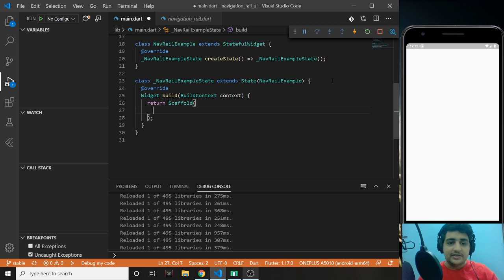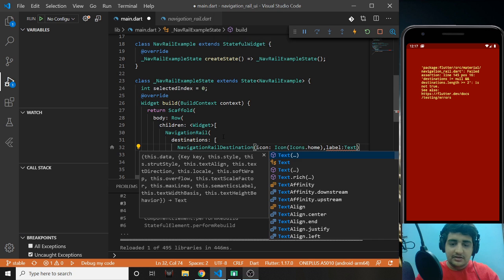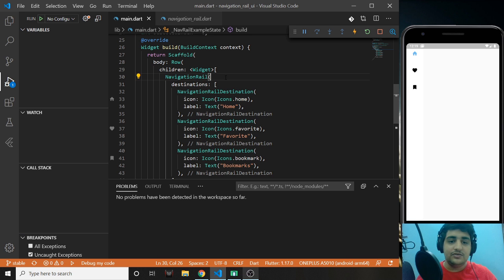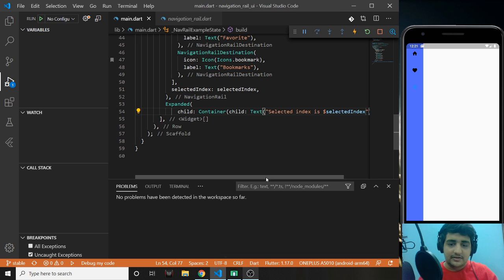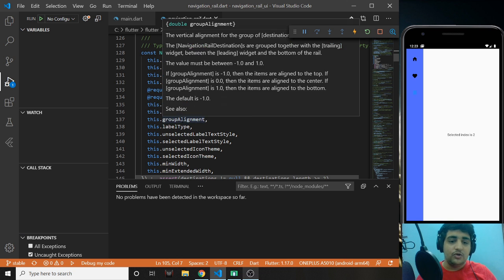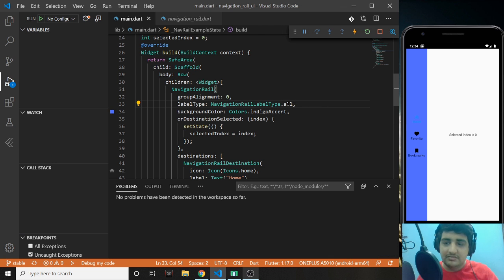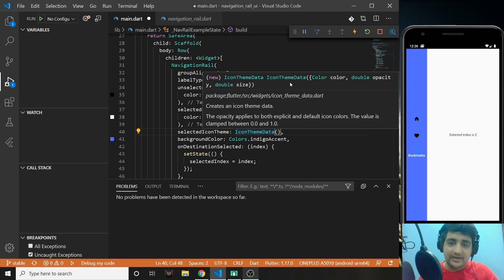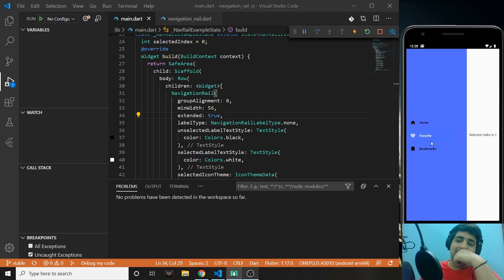Flutter: Navigation Rail made Easy! | New Flutter Widget | Flutter 1.17 | Flutter UI widgets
Navigation Rail is one of the best addition in the new Flutter 1.17 version.  It makes the UI and UX so much nicer for some applications. It has been a custom made widget for long but google developers listened to the community to give us this Navigation Rail widget. I talk in depth about the widget and show the implementation of  most of it's properties while also giving some go to tricks when it comes to learning new widgets in flutter.

I hope you like the tutorial!

Flutter Version: 1.17
Dart Version: 2.8

Cheers! :)